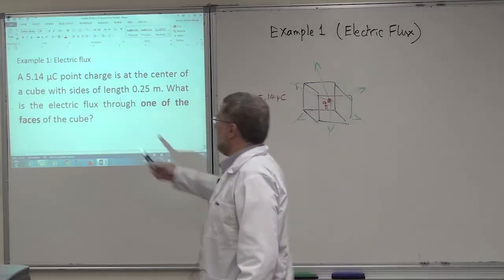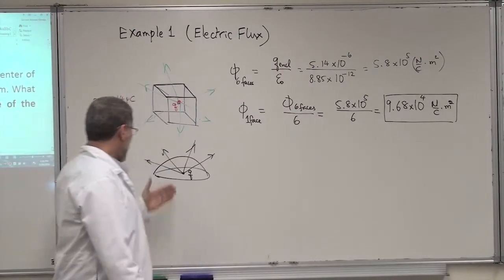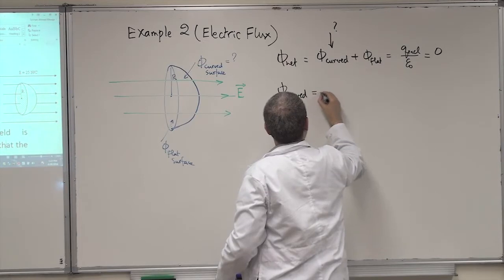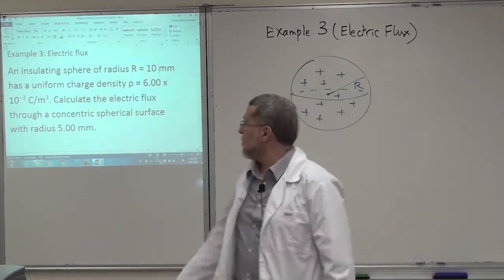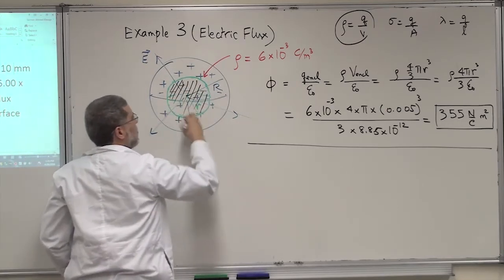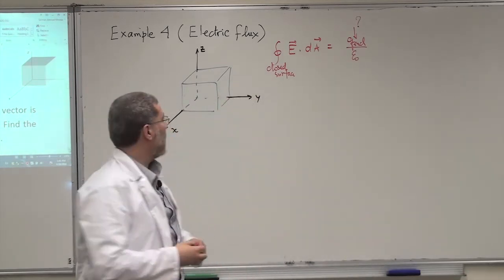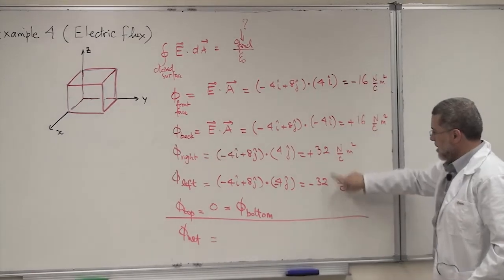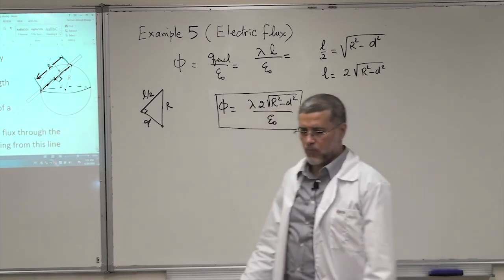Physics 2 ch 23 part 2